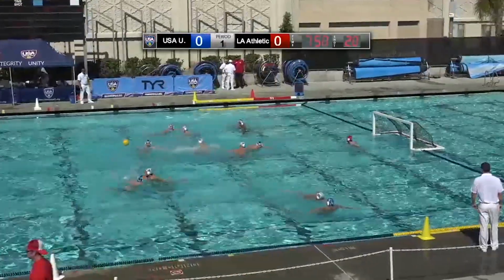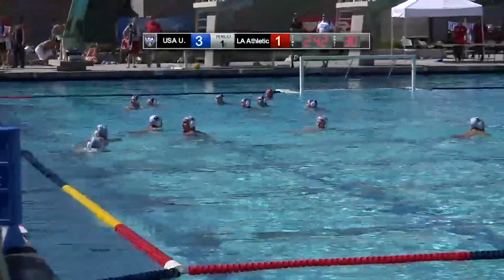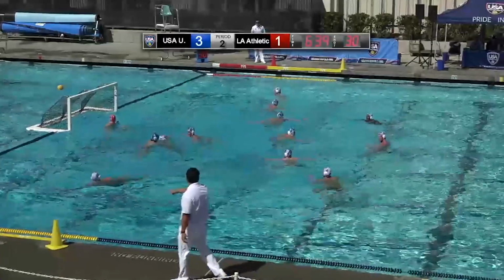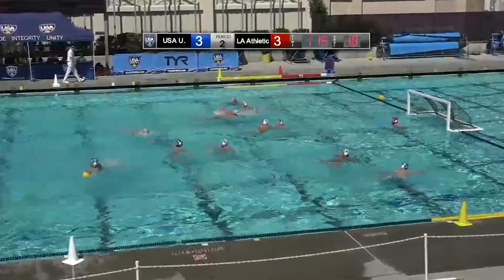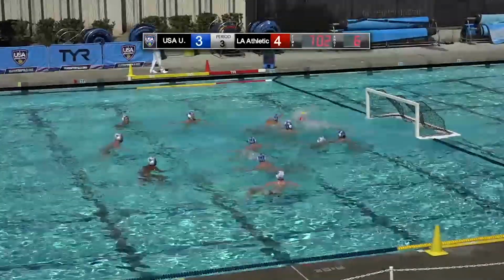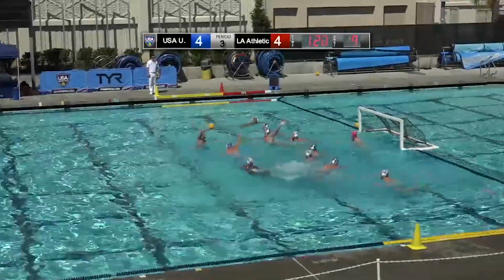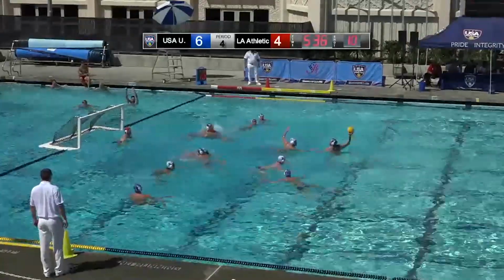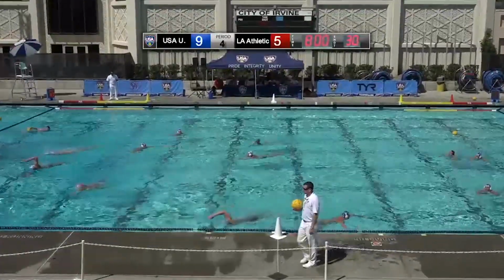National League Games USA University v. LAAC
Game 2 during the 2017 National League Championship weekend.